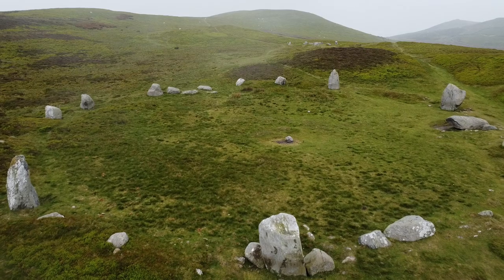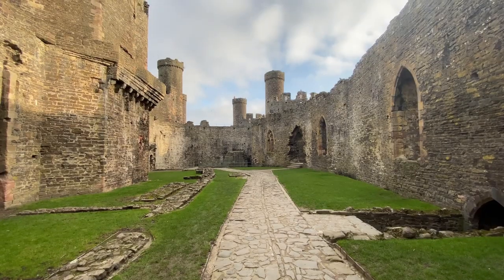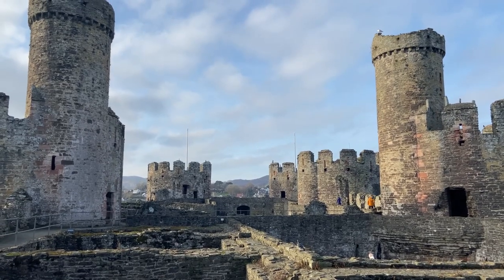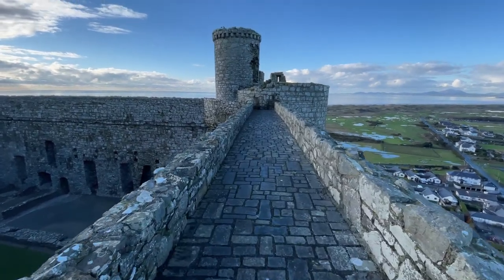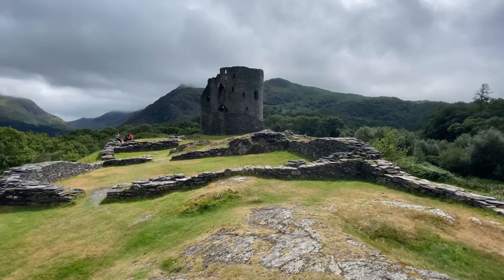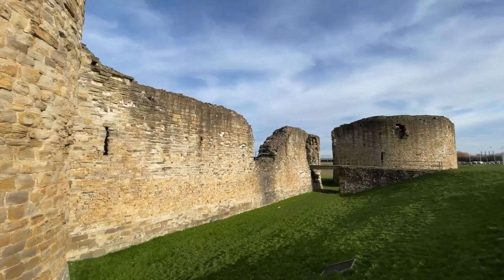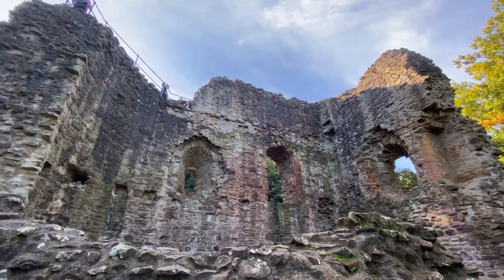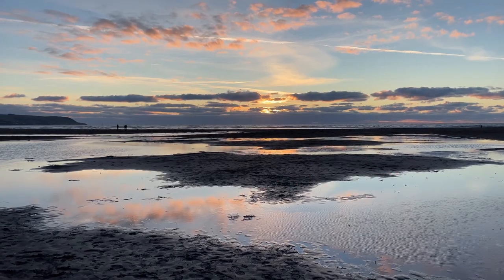Discover North Wales' Majestic Castles: A Journey Through Time and Beauty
Unlock the secrets of North Wales' most enchanting castles!

From the iconic Caernarfon Castle to the fairytale-like Dolbadarn Castle, join us on a journey through history as we explore the stunning fortresses that once guarded the region.

Discover the fascinating stories behind Conwy Castle, Harlech Castle, Denbigh Castle, Flint Castle and Ewloe Castle, as we showcase their magnificent architecture and breathtaking scenery.

Get ready to be transported back in time and immerse yourself in the rich heritage of North Wales.

Don't miss this must-watch video for anyone who loves castles, history, and adventure!

Embark on a thrilling journey through history, myth, and legend in North Wales!

With a total of 427 castles, Wales is a treasure trove of fascinating fortresses, and we've handpicked the best of the best to showcase in this must-see vlog.

Get ready to discover seven of our favorite castles, each steeped in its own unique story and breathtaking beauty.

From majestic architecture to mythical legends, this vlog is a feast for the eyes and a lesson in history.

For more of of vlogs featuring these castles, check out these links,

Secret Castles Of Great Britain - North Wales Road Trip - Fun And Beer With Postcard & A Pint

To jump to each section, click on the following chapter points,
00:00 Introduction
00:26 Caernarfon Castle
01:25 Conwy Castle
02:13 Harlech Castle
03:05 Dolbadarn Castle
03:54 Denbigh Castle
04:47 Flint Castle
05:37 Ewloe Castle
06:24 Outro

So join us on an unforgettable adventure and explore the enchanting world of North Wales' castles

⭐ EQUIPMENT & SOFTWARE WE USE:

Cameras: Panasonic Lumix GH4, iPhone 11, GoPro Hero 4
Lenses: Samyang F2 12mm,
Microphones: Rode VideoMic Go, Zoom H4N Pro
Tripod: K&F Concept
Video Editing Software: Vegas Pro 18
Sound Editing Software: Vegas Pro 18, Sound Forge 14